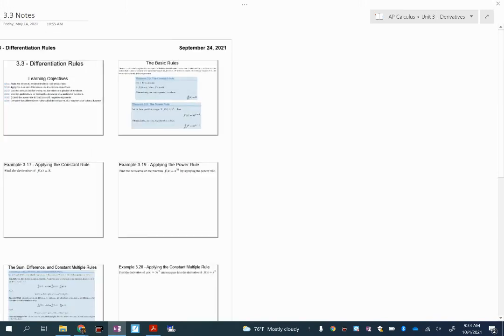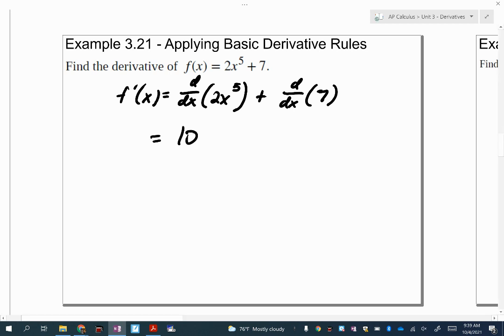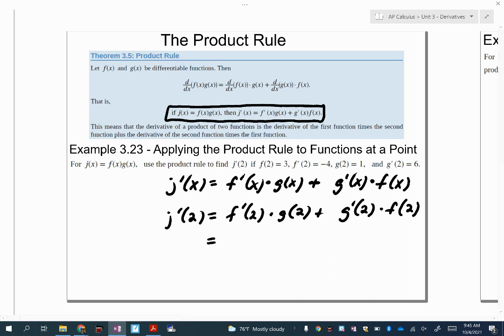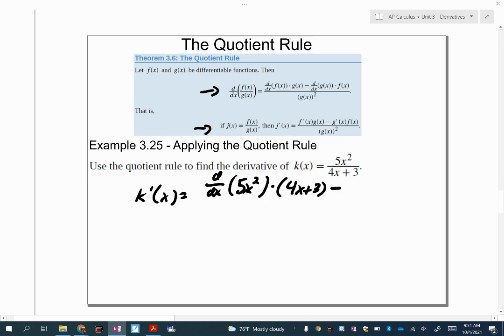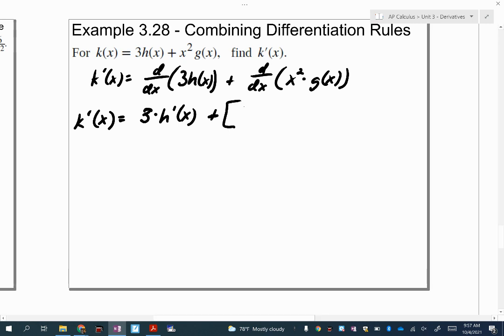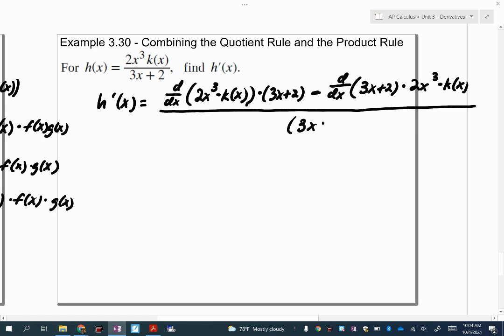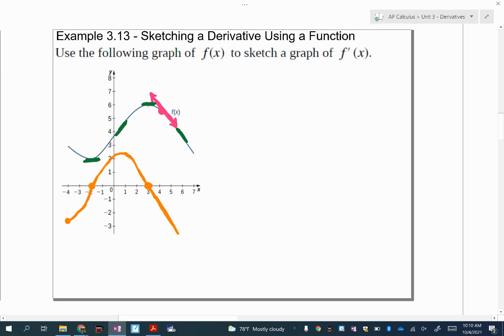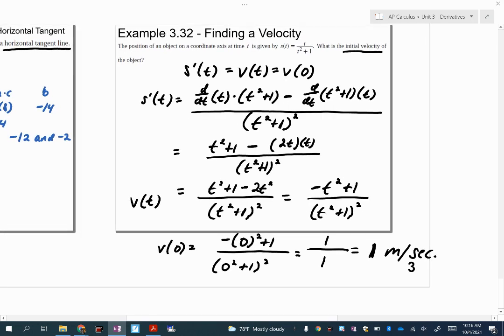3.3 - Differentiation Rules